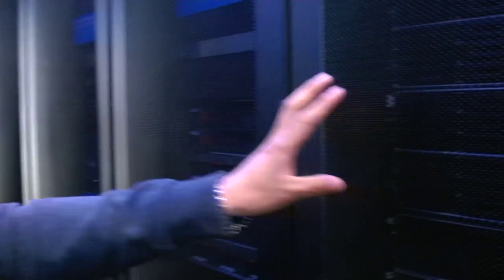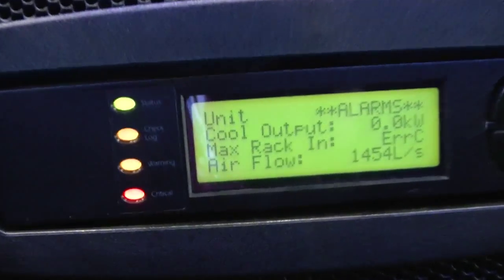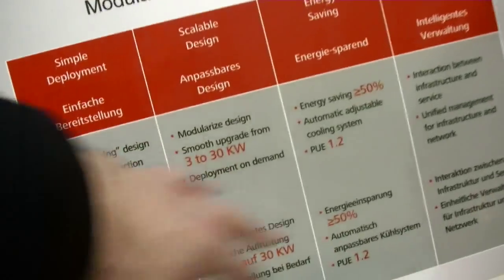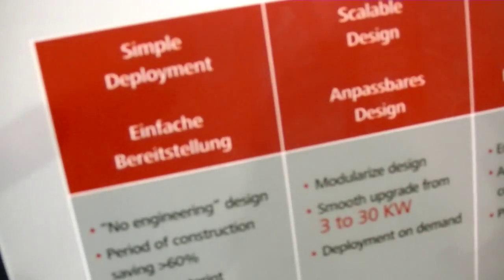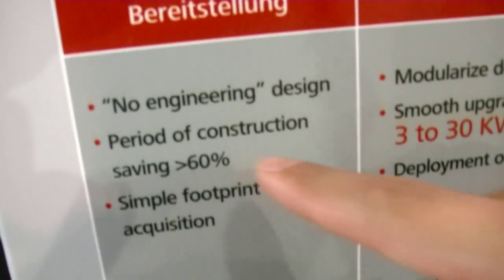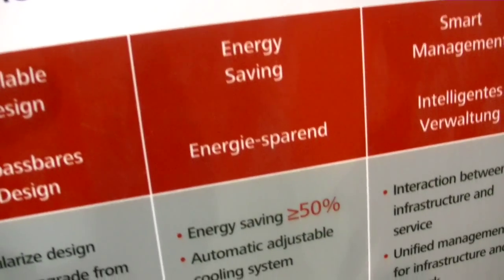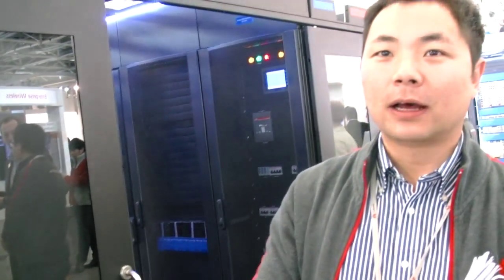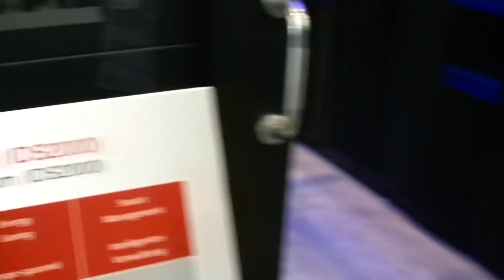Huawei Modular Data Center (IDS2000)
Huawei talks about how their modular data center system provides Simple Deployment, Scalable Design, Energy Saving and Smart Management for their Modular Data Center solution for enterprises, anyone building data centers.